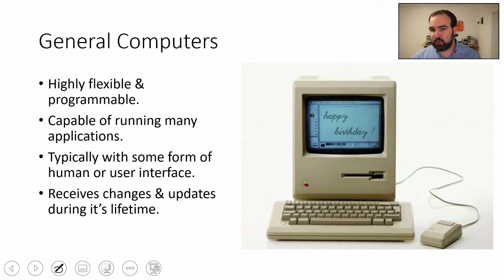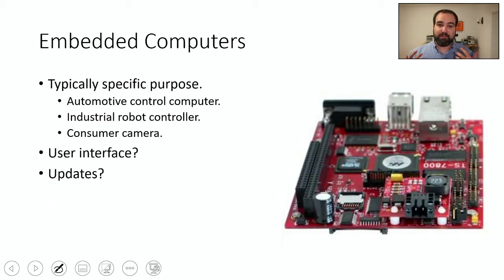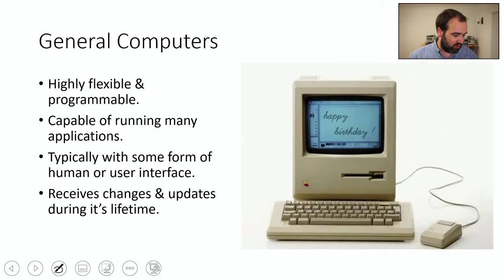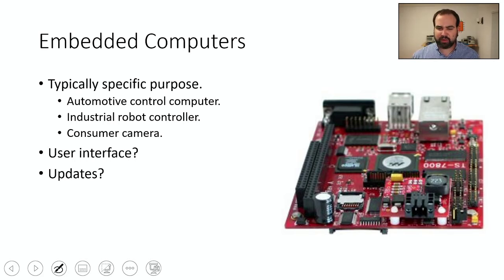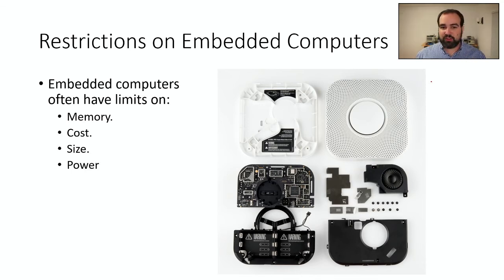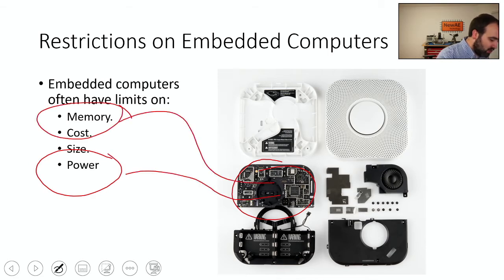ECED4406 0x105 - What are Embedded Systems